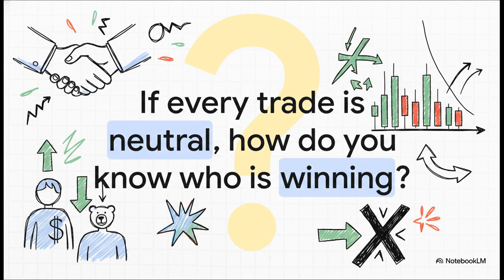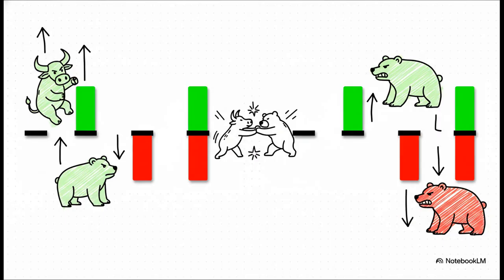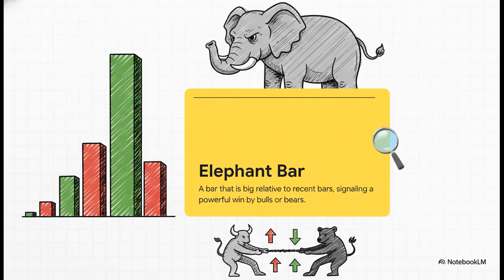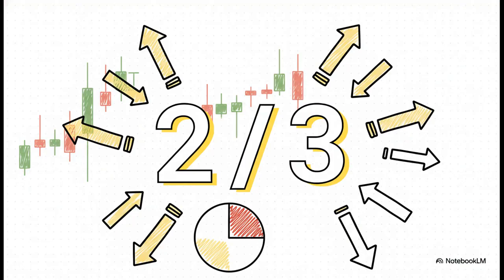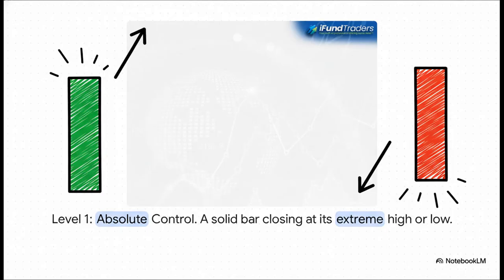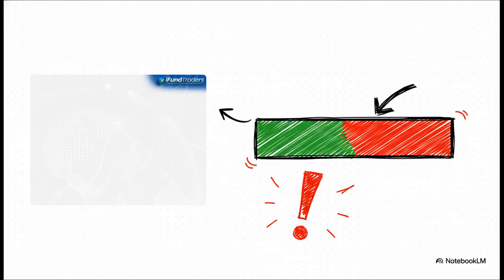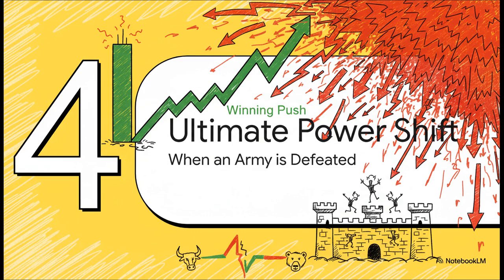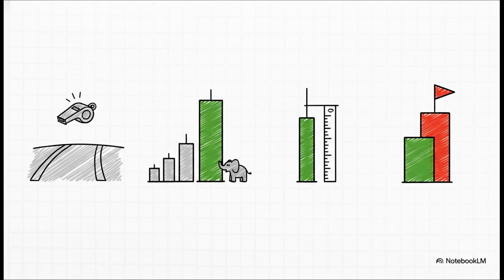Every Stock Chart Tells a Story (Most Traders Miss This)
In this video, we break down the story of a stock chart — not indicators, not hype, but pure price action.

Professional traders don’t see random candles.
They see buyers vs sellers, fear vs confidence, momentum vs exhaustion.

This video is about learning how to:
• Read market structure
• Understand supply and demand
• See accumulation, expansion, and distribution
• Stop reacting — and start anticipating

Whether you’re new to trading or refining your edge, this is a foundational mindset shift that changes how you see every chart.

📈 Built for traders who want clarity, not noise.